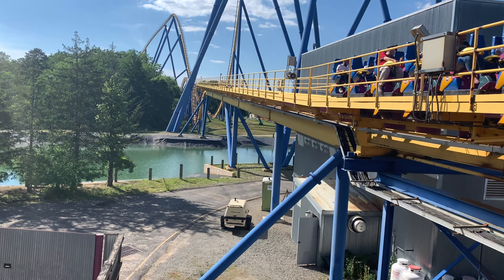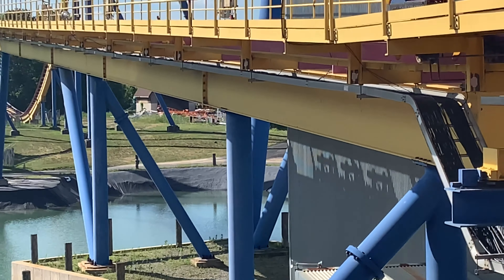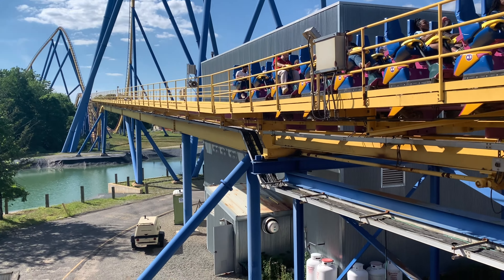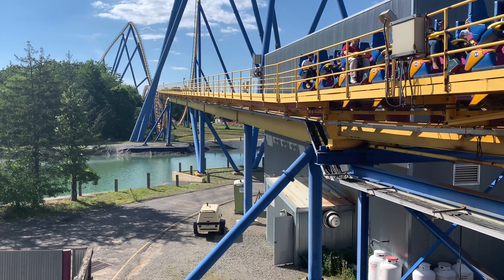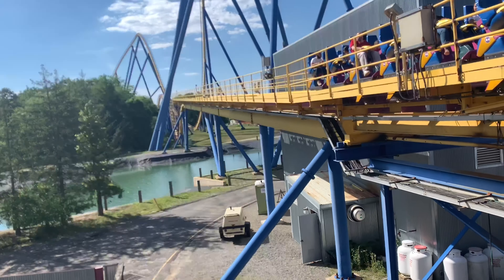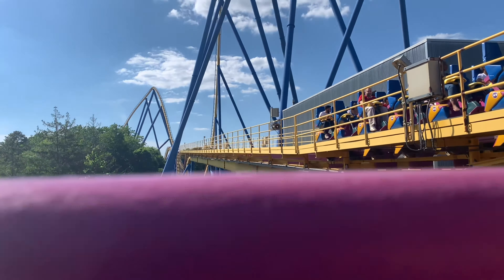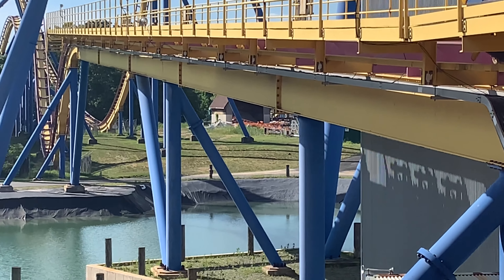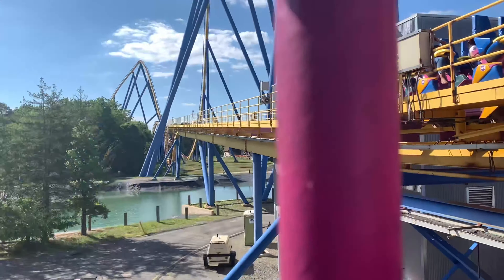Road Runner Railway Reborn! Lil’ Devil Construction Update | Six Flags Great Adventure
In this video, we can see Road Runner Railway has been painted orange at Six Flags Great Adventure, with it likely to be renamed as Lil’ Devil!

Thumbnail Picture Kindly Provided by ThemeParkPics55.